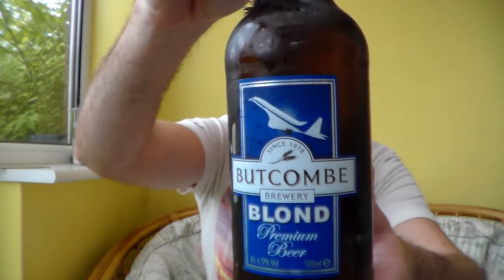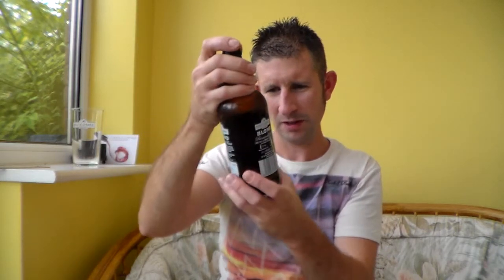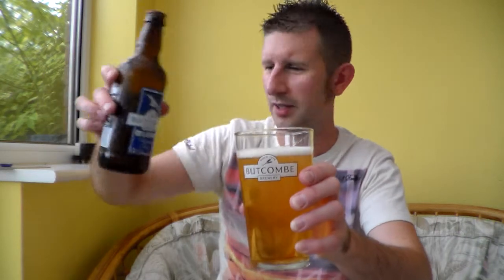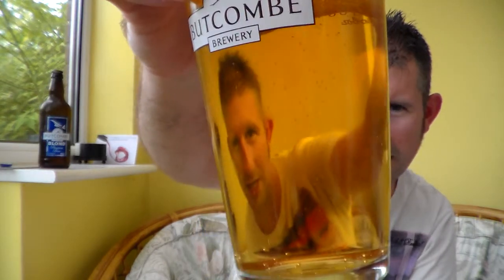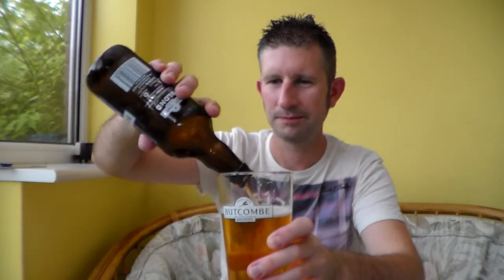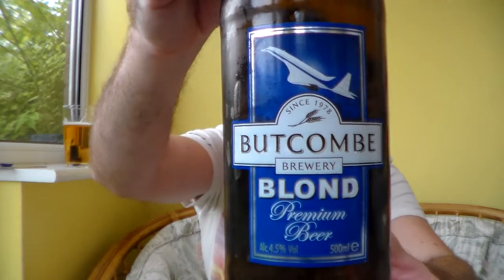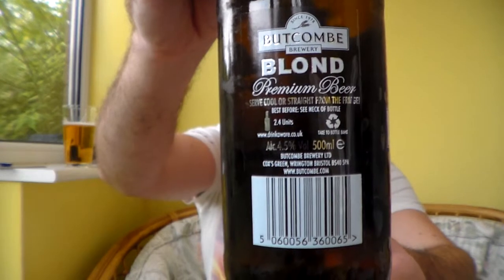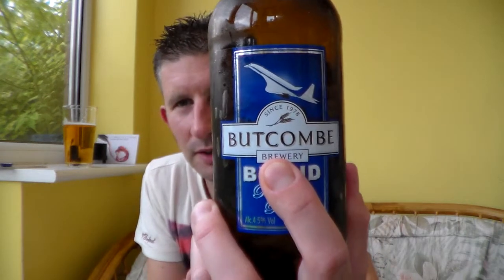Butcombe Brewery, Blonde 4 5% ABV | Somerset Real Ale Reviews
#207 Review of this beer from the Somerset brewery